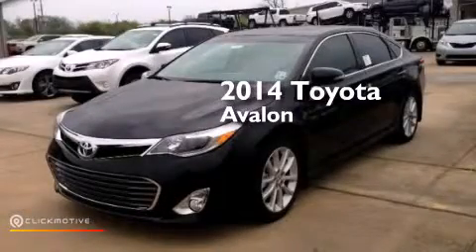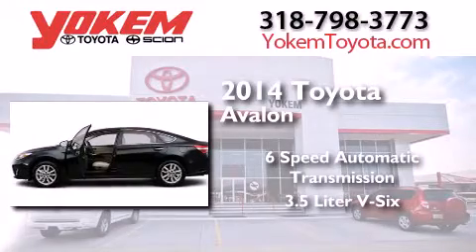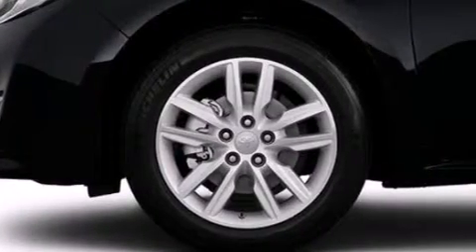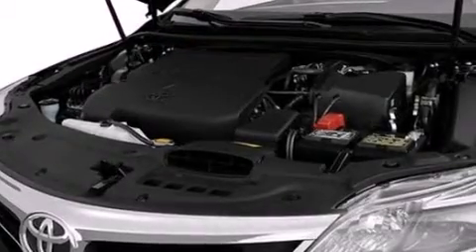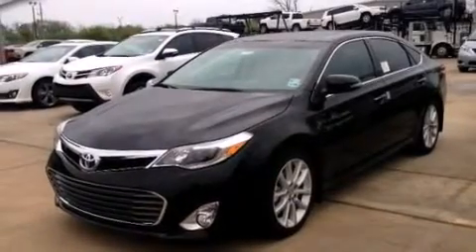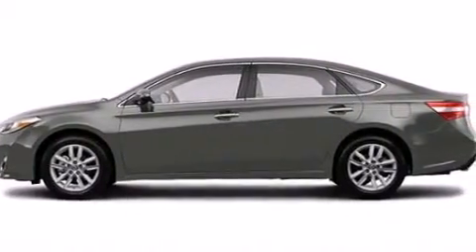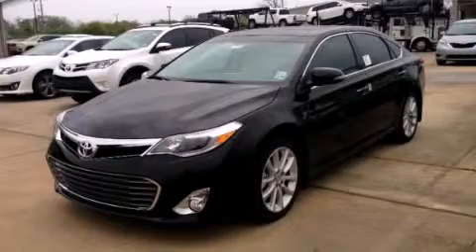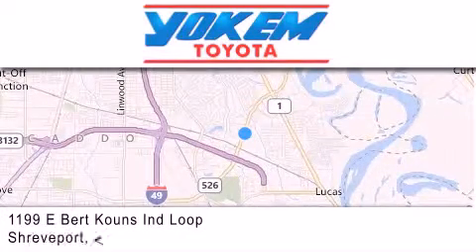2014 Toyota Avalon Bossier City LA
We have been honored to serve the Shreveport LA area , we promise that your experience at our dealership will exceed your expectations ! Year : 2014 Make : Toyota Model : Avalon Engine : Regular Unleaded V-6 3.5 L/211 Trans . : Automatic Exterior : Attitude Black Interior : Black/Alpine Stock : 093999 Yokem Toyota 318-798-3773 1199 E. Bert Kouns Shreveport , LA 71105